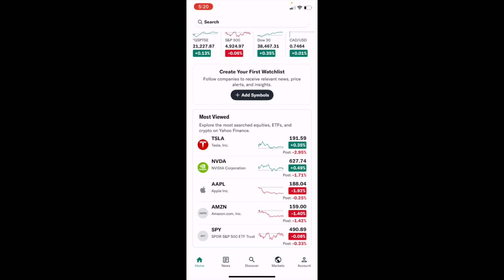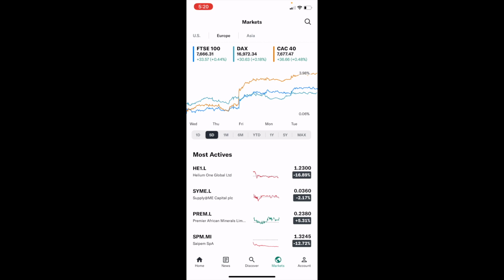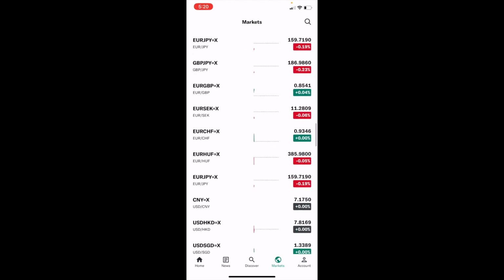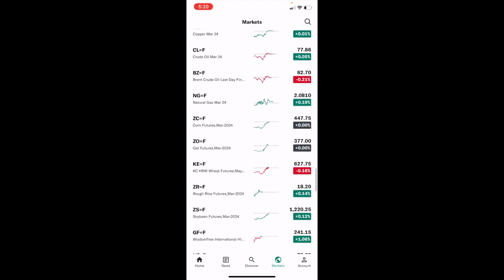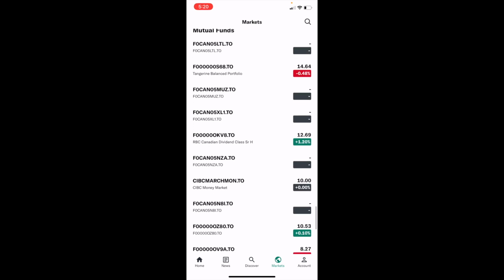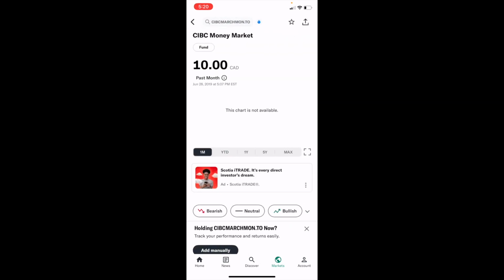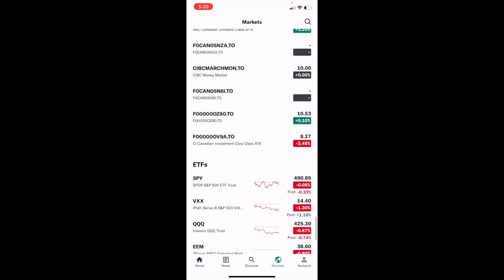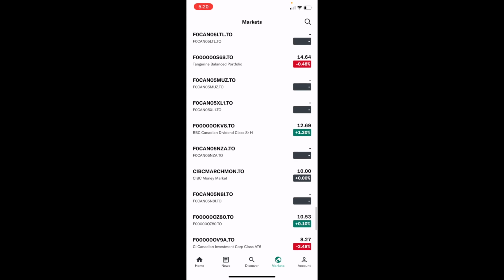How To View The Mutual Funds Market On Yahoo Finance | Step By Step Guide - Yahoo Finance Tutorial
Navigate the mutual funds market with ease using Yahoo Finance's tutorial, perfect for investors seeking diversified portfolios. This guide shows you how to explore various mutual fund categories, including equity, bond, balanced funds, and more. Learn to analyze fund performance, expense ratios, and manager ratings, accessing detailed fund profiles for comprehensive insights. Yahoo Finance provides a platform for comparing funds, understanding their strategies, and making informed investment choices.

Exploring Mutual Funds on Yahoo Finance, Analyzing Fund Performance and Expenses, Comparing Equity and Bond Funds on Yahoo Finance, Understanding Mutual Fund Strategies, Making Informed Choices with Yahoo Finance Fund Profiles